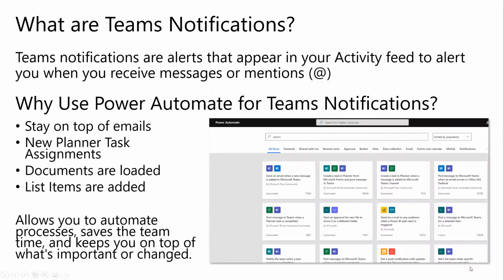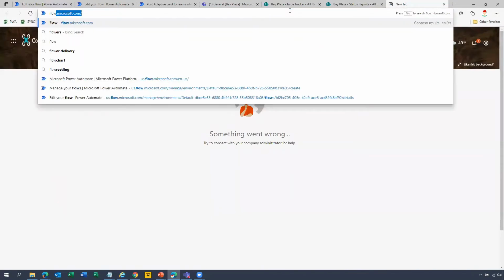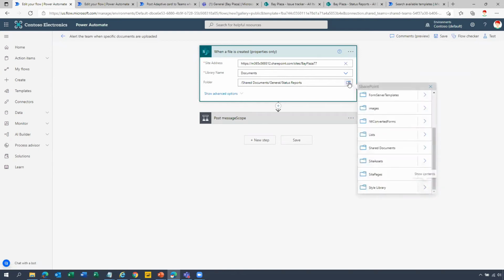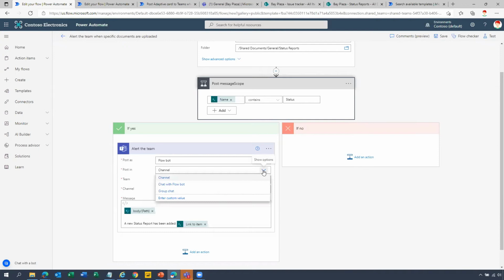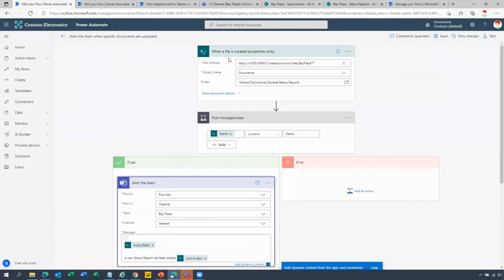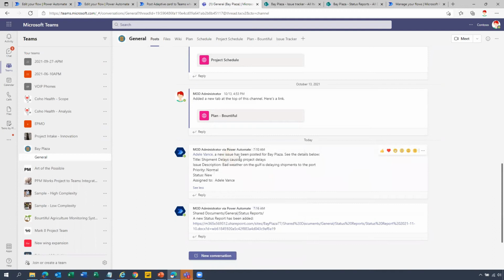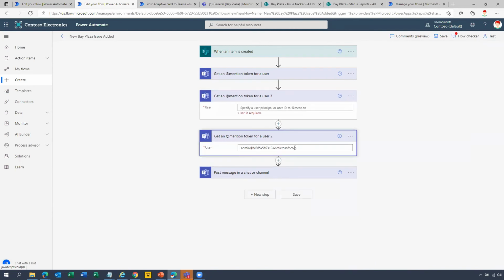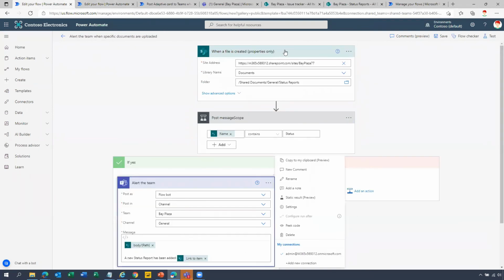Teams Notifications Made Easy with Power Automate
Everyone can use a little reminder, with Team notifications you can stay in Team for your entire work day to see all your project updates, notifications, approvals, and documents. Power Automate is the ticket. Our client teams and internal team use these everyday. We find these so helpful, we hope you do too!

PPM Works provides expert Project and Portfolio Management consulting services to help your company achieve its full potential. As a OnePlan and Microsoft Gold Partner, we specialize in OnePlan, Microsoft Project, Power BI, Power Apps, Power Automate, Teams, Planner, and SharePoint. Whether you need a small enhancement or a full transformation, our tailored solutions ensure you get exactly what you need. Explore our services and let us help you streamline your project management journey!